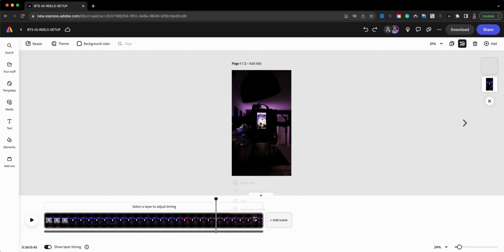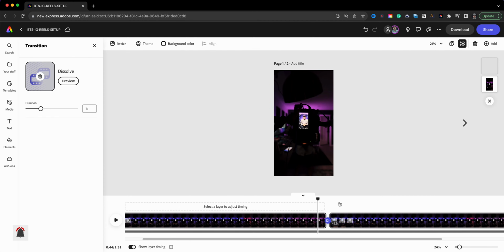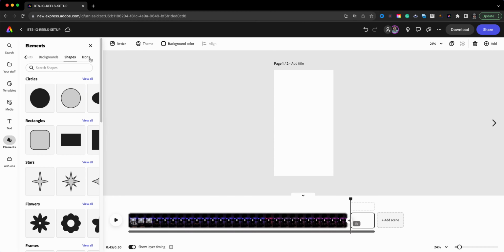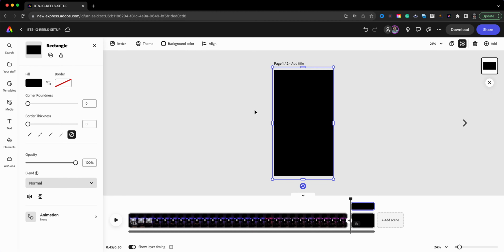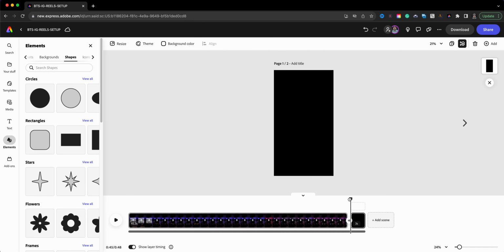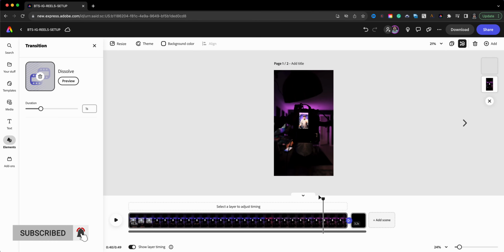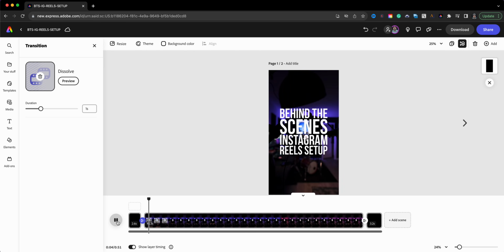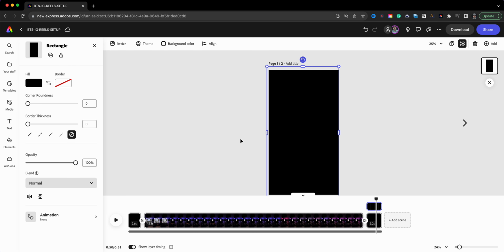Level up Your Videos: Adding Fade Dissolve in Adobe Express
In this video, I show you how to add a fade-out dissolve effect to videos in Adobe Express

0:00​​ - Intro
0:35 - View Video Editor  | Adobe Express
1:07 - Add Transitions Between Scenes | Adobe Express
1:38 - Add A Scene | Adobe Express
1:53 - Add A Rectangle and Cover Scene | Adobe Express
2:21 - Adjust Scene Length | Adobe Express
2:37 - Add Transition  | Adobe Express
2:42 - Choose Dissolve | Adobe Express
2:46 - Preview Fade Out Effect | Adobe Express
3:00 - Duplicate Scene | Adobe Express
3:04 - Move to Front Scene | Adobe Express
3:10 - Add Transition and Dissolve | Adobe Express
3:36 - Outro

GEAR USE TO MAKE THIS VIDEO